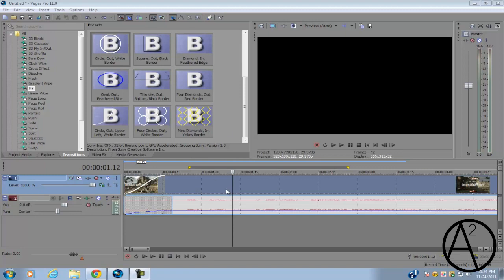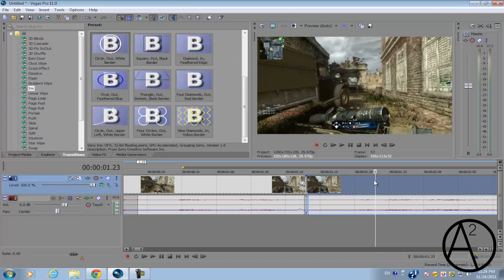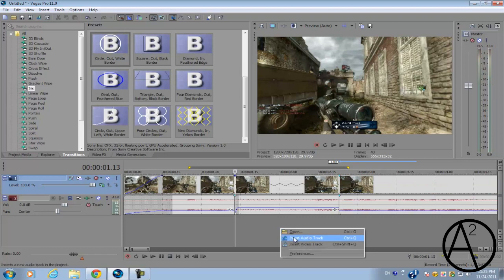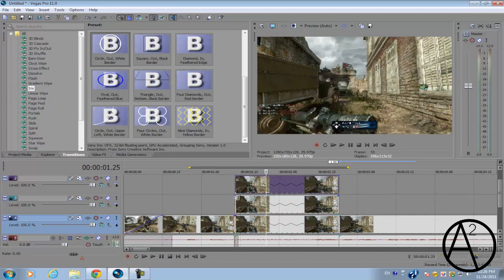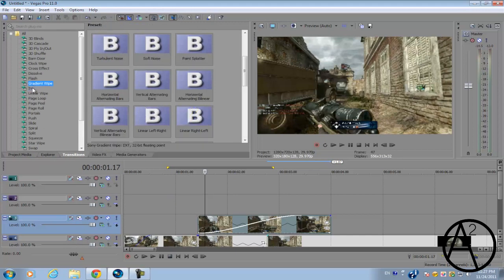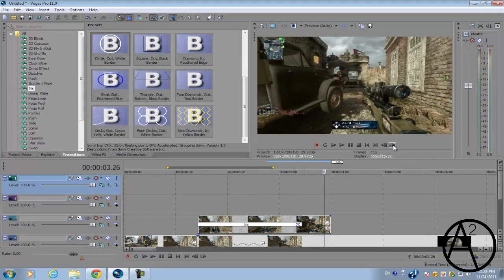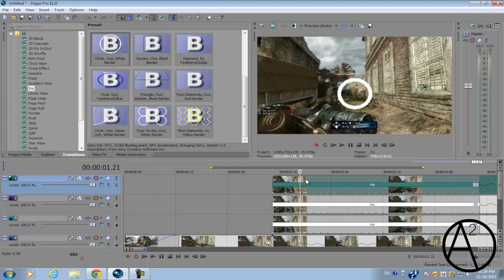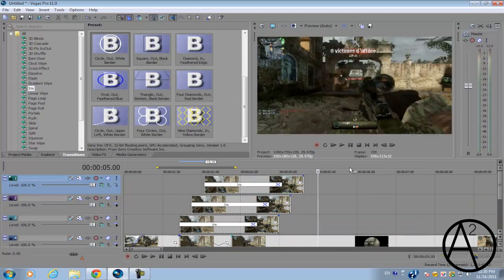Sony Vegas Pro 11: Radar Effect Tutorial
Hey! What's up guys. I'm back with another original tutorial for you Vegas Pro 11 users. Today, I'm going to be showing you how to create a cool radar effect that you can specifically use for your video game montages. You can create this effect not only in Sony Vegas Pro 11, but Pro 8, 9 and 10 as well. For this effect, you only need about 3-5 video tracks, and just one simple plugins that comes with Sony Vegas.

Want more tutorials like these? Send in your ideas and suggestions via YouTube mail, or post a comment in the comment section down below.